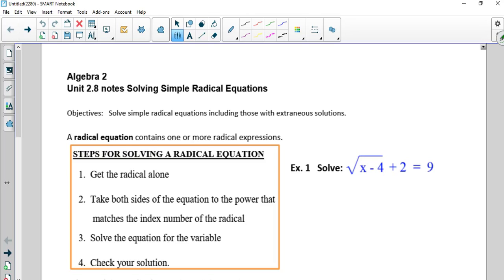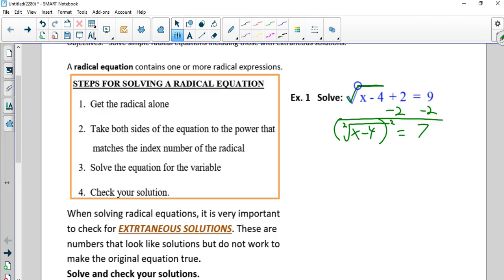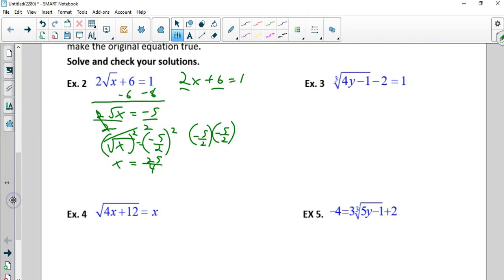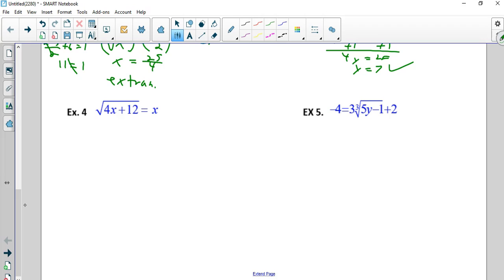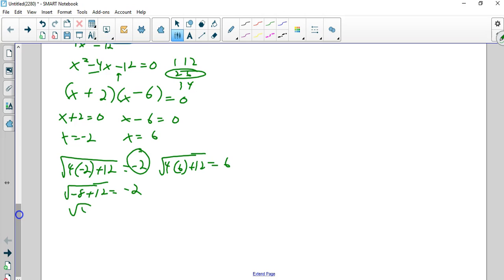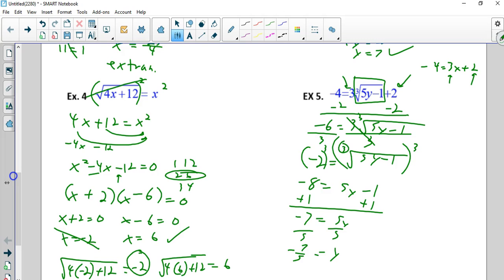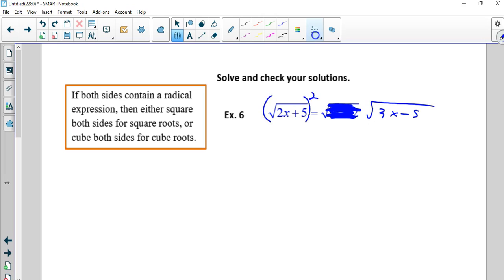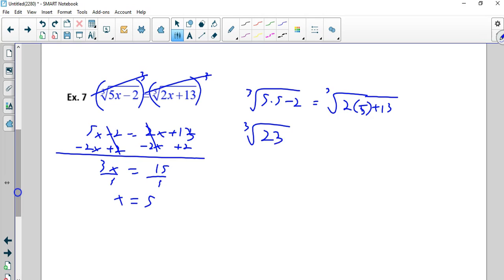algebra 2A 2 8 notes solve radical equations